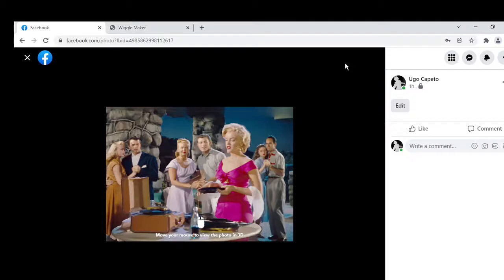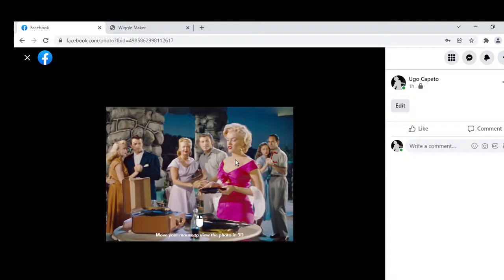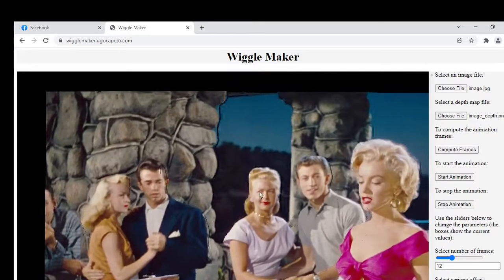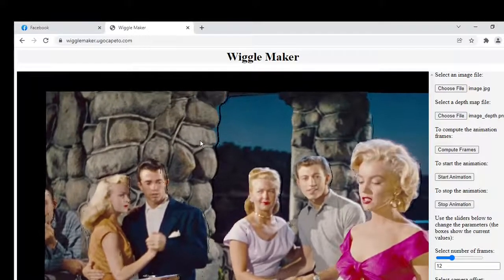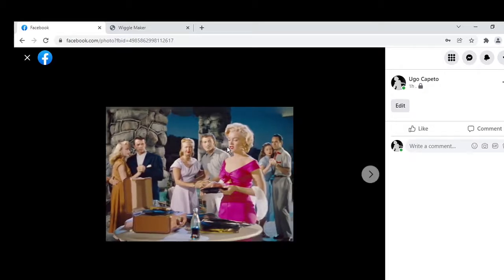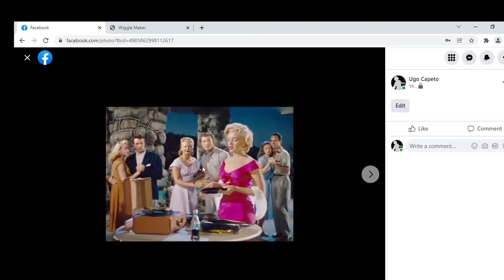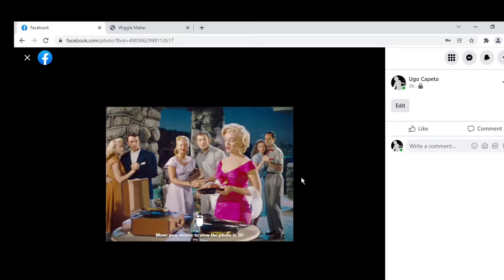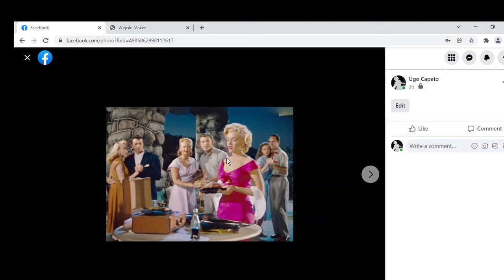How good is Facebook 3D Photo at inpainting (disoccluded areas)?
In this video, I explain why I think Facebook 3D Photo is so good at what it does and is quite possibly vastly underrated. Of course, it could be better but desocclusion (inpainting) is a very hard problem.

What does desocclusion mean? Well, when the mouse is moved, the point of view of the 3d scene changes and areas that were previously hidden become visible. These areas that were occluded become disoccluded. The problem with disoccluded areas when all you have is one image and one depth map is to figure out what should be shown. This is referred as inpainting.